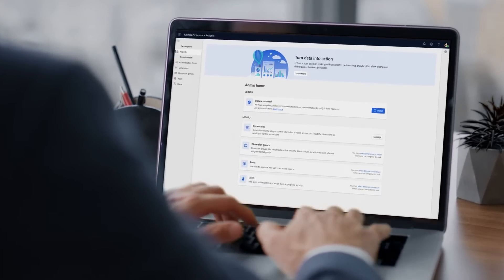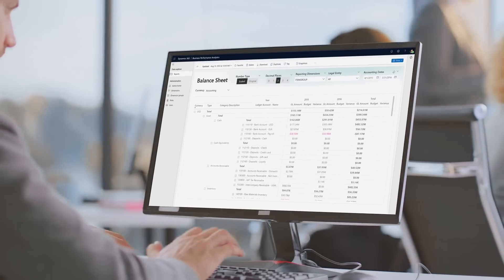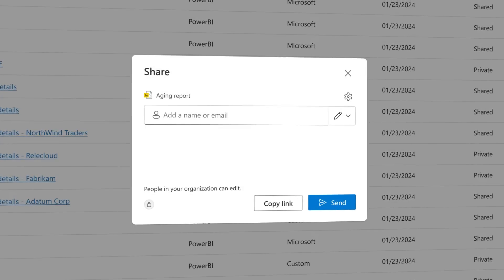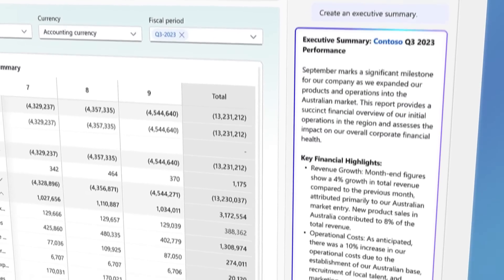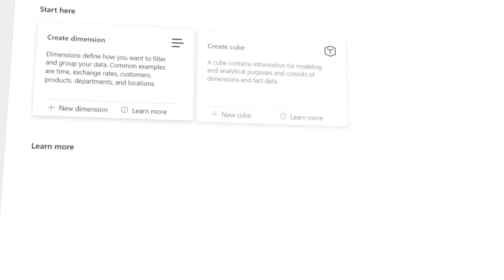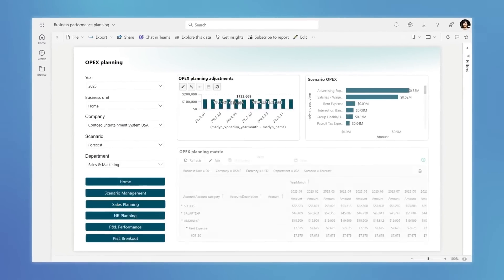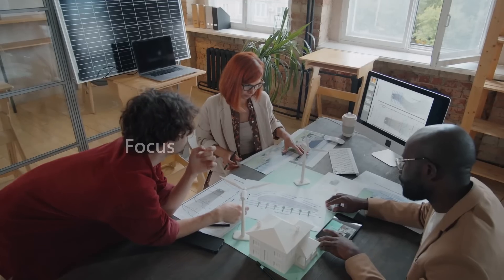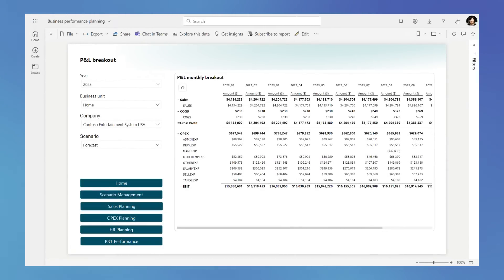Microsoft Dynamics 365 Finance Premium - Business performance planning and analytics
Introducing business performance management capabilities in Dynamics 365 Finance. In navigating the complexities of today's economic landscape, CFOs and finance professionals recognize the indispensable need for advanced planning and analytical tools to effectively steer their organizations through uncertainties, foster innovation, and ensure both short-term resilience and long-term prosperity. With these new capabilities in Dynamics 365 Finance, you can empower finance and business leaders with the essential tools to not only anticipate risks but also drive strategic innovation.